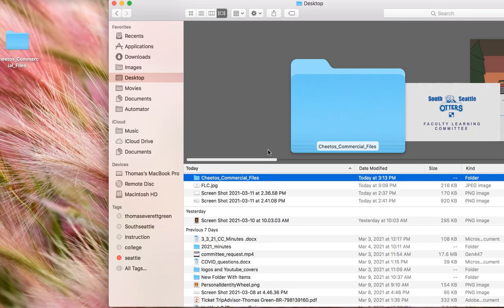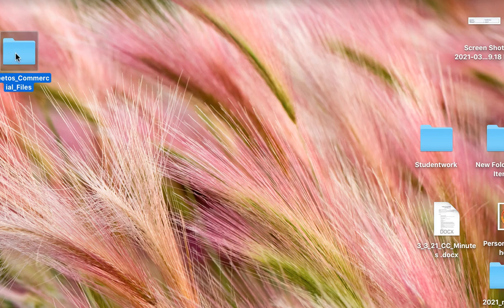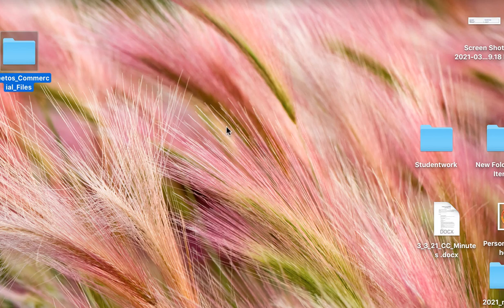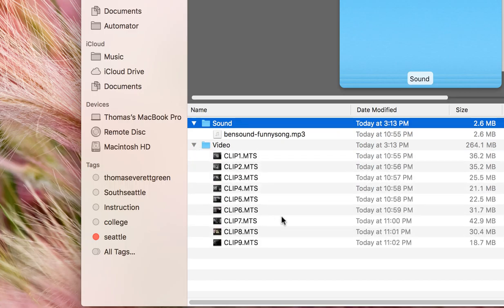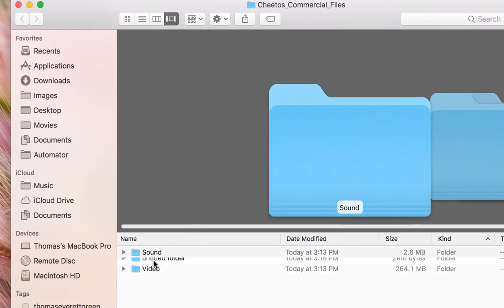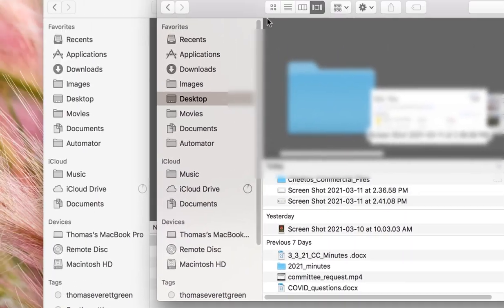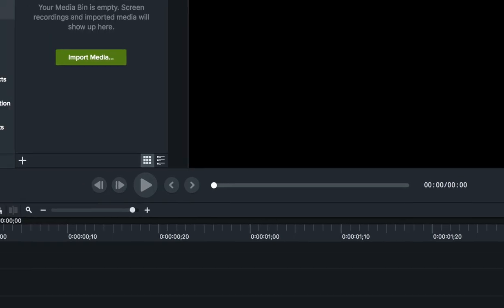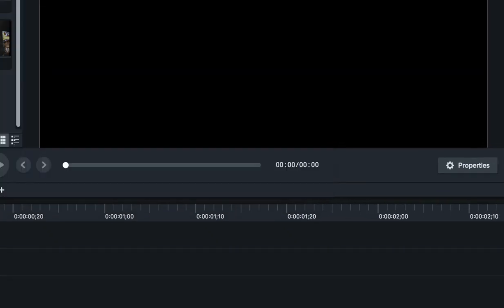Introduction to Video Editing_Part 1SSC Instructional Services Support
How to organize your files for video editing.
South Seattle College ~ SSC Instructional Services Support